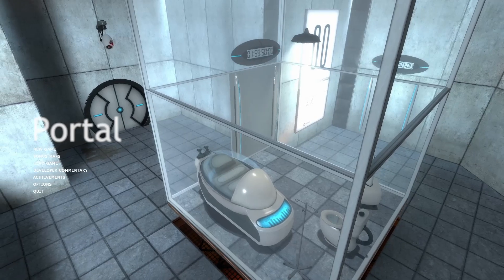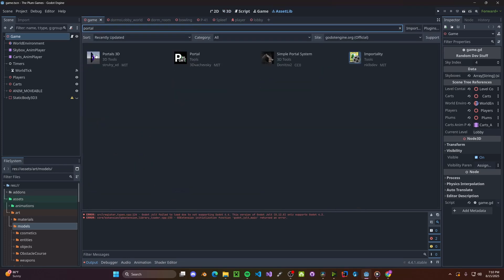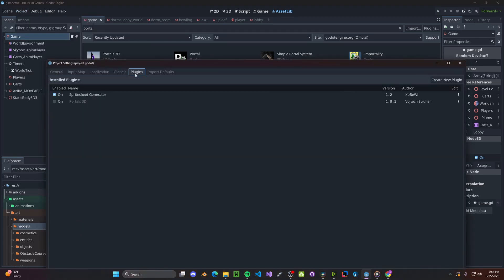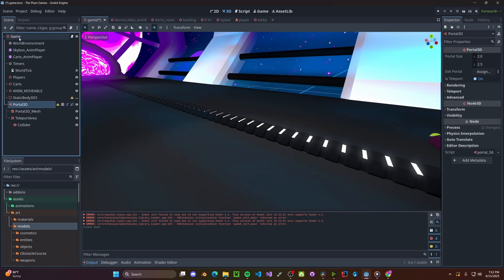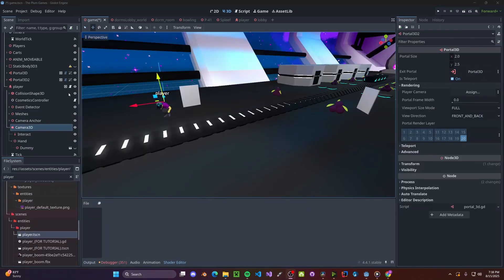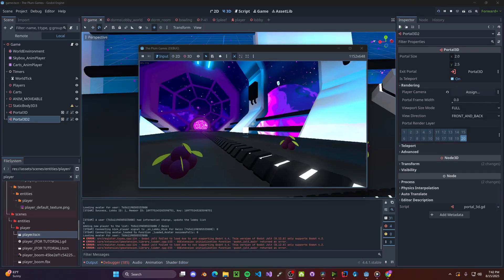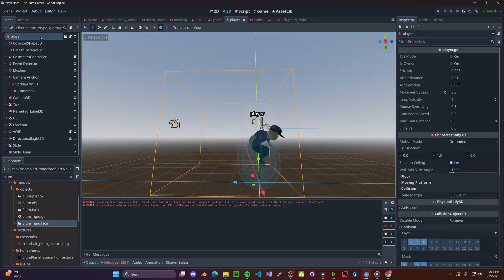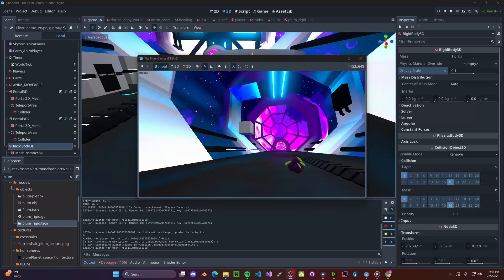Godot 4 Portals Tutorial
Quick tutorial / add-on showcase for adding portals to Godot 4!